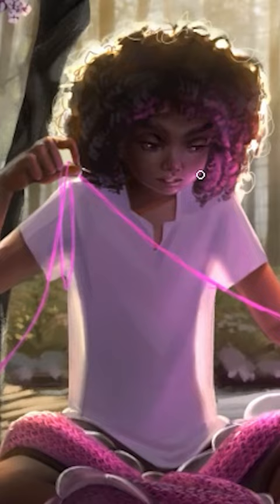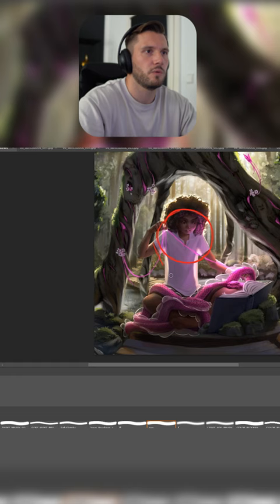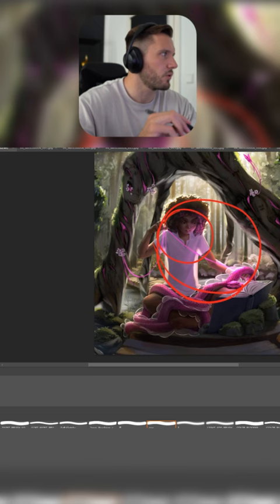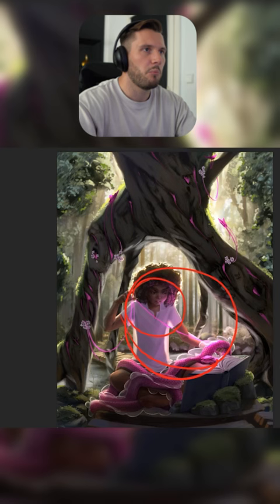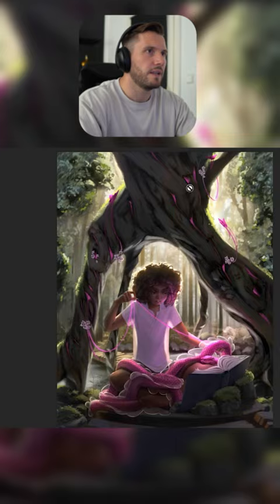ART TIPS #7 HOW VALUES improve STORY TELLING in illustration - mentorship class